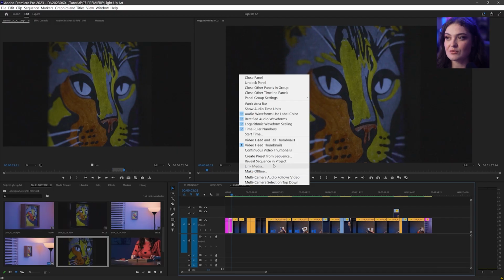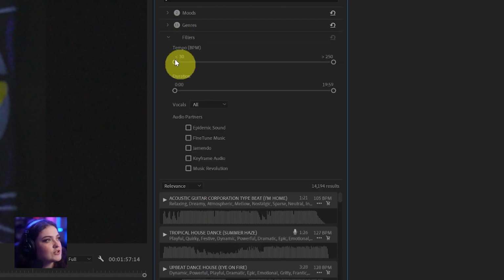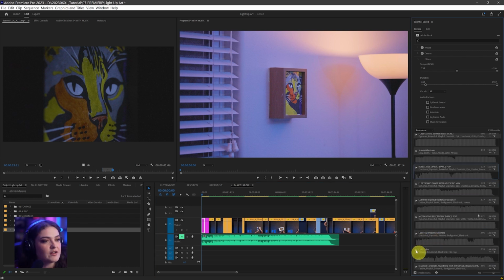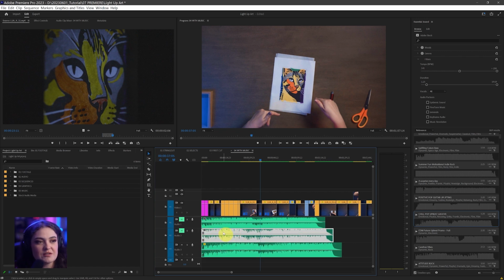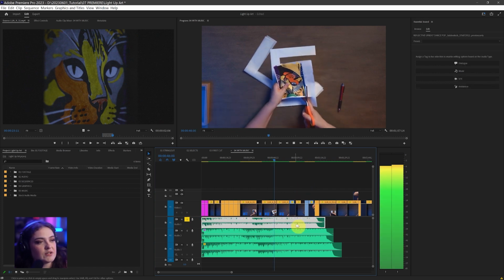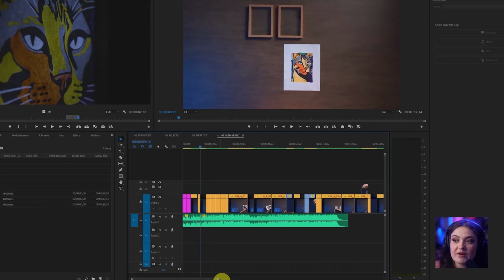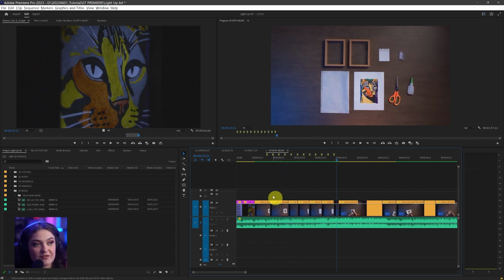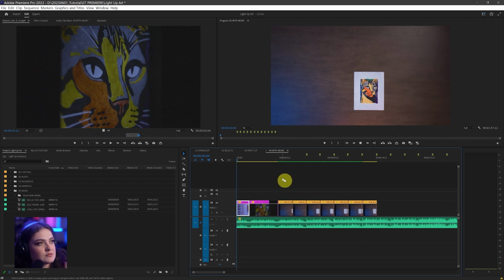Adding Music to Match Clips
Learn how to incorporate music seamlessly into your videos, adding a professional and polished touch.